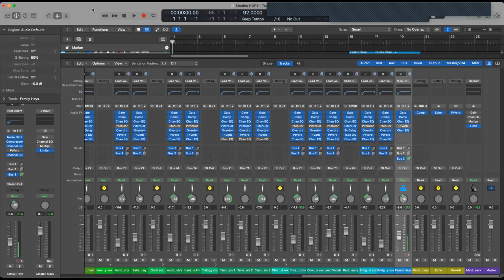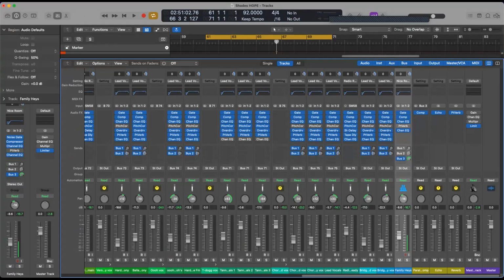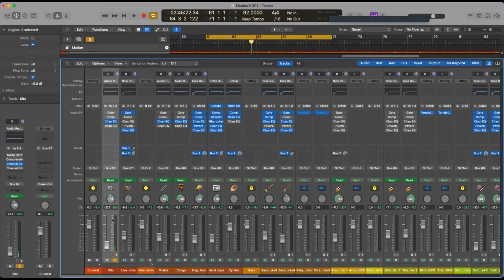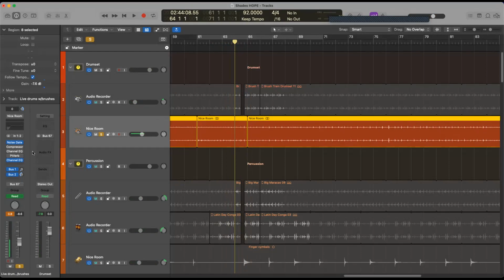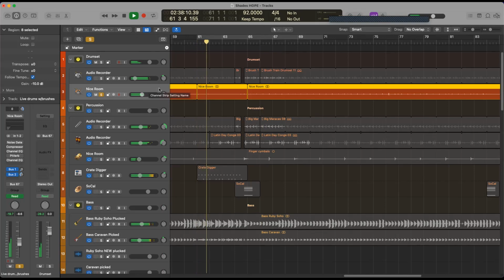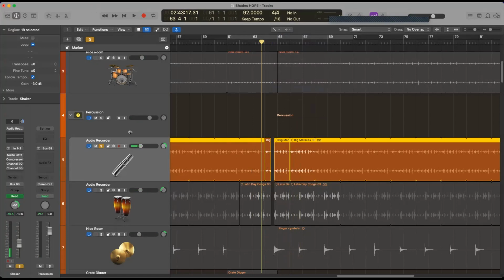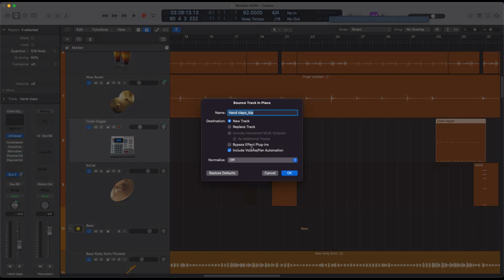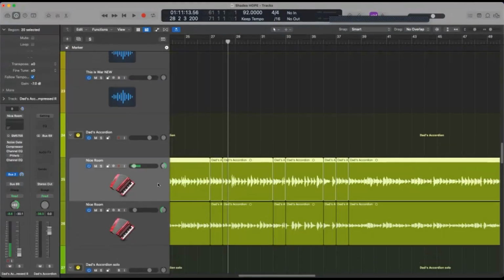How to correct gain staging in Logic Pro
In this video, we'll learn how to adjust gain staging levels in Logic Pro.

-- Jason @MSP